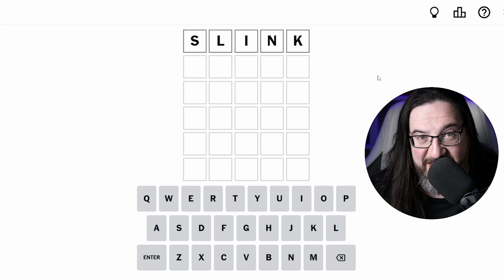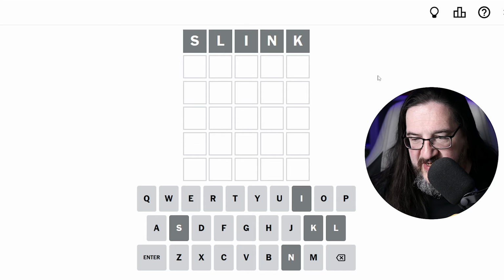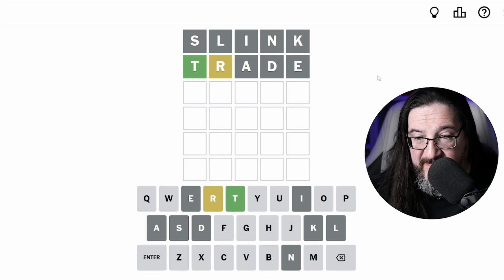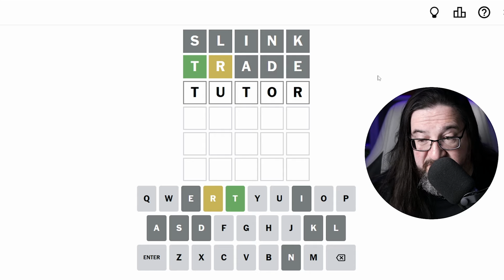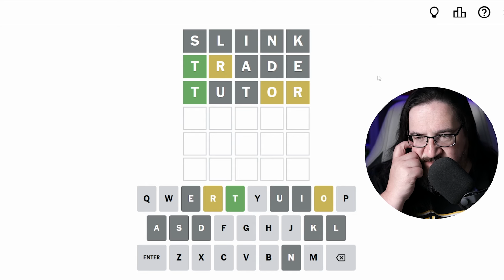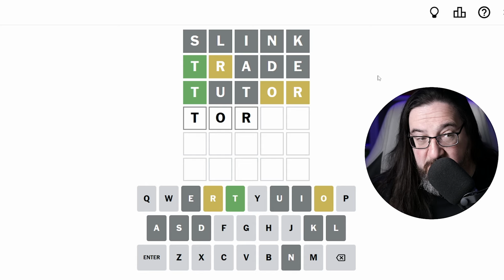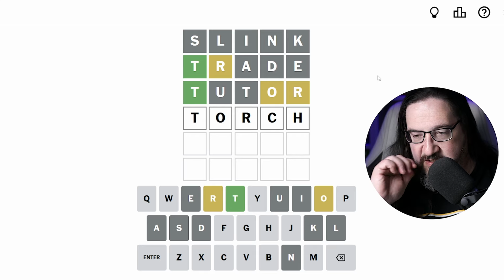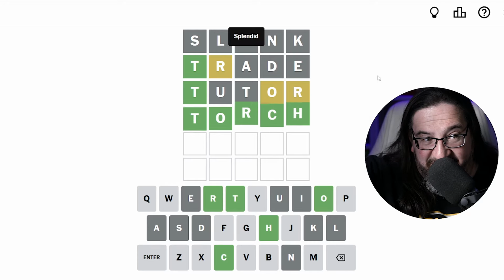Doug plays today's NYT Wordle Puzzle Game for 09/25/2024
Hi, I'm Doug and I play daily games every day on this channel, and have been doing so for two years!

If you don't want the wordle answer today spoiled please don't watch until you've played wordle!  Having said that let's watch Doug play the wordle of the day!

Doug is playing today's daily Wordle 1194!